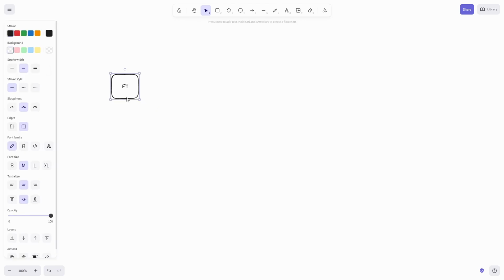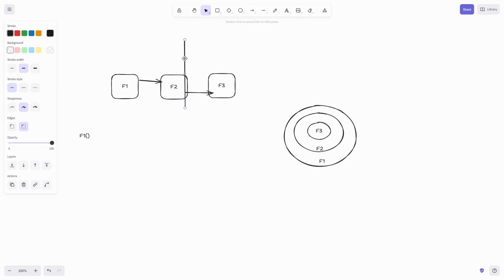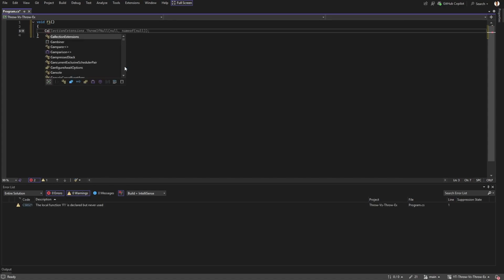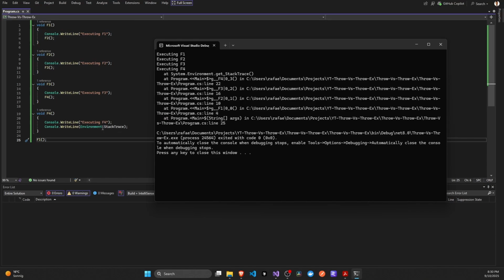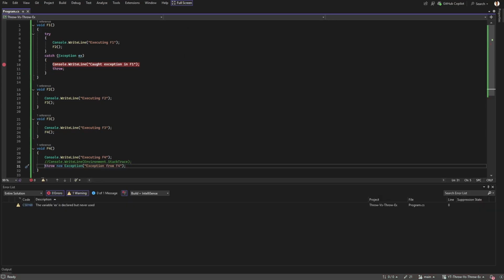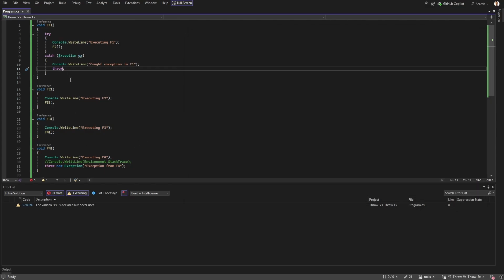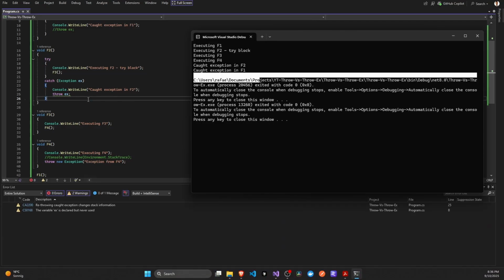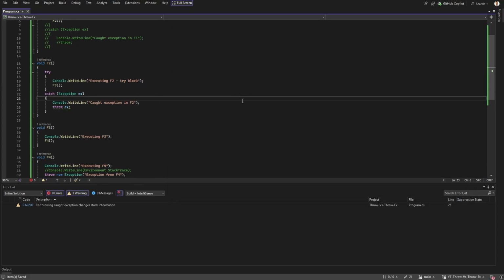C#: Throw vs Throw Ex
In this video we are going to address the difference between throw and throw ex.

00:00 What is a stack
02:44 What is the stack trace
06:24 Practical example of throw
12:03 Practical example of throw ex